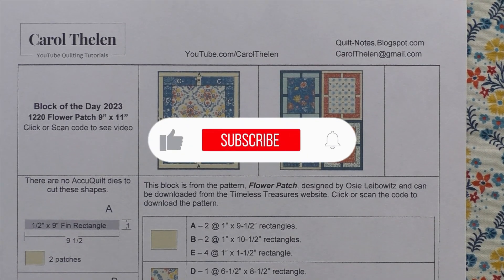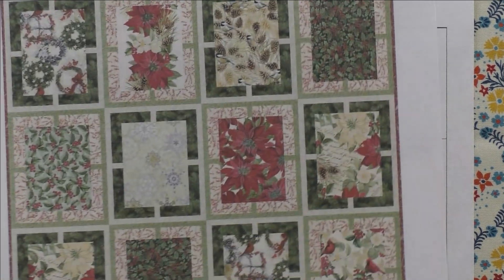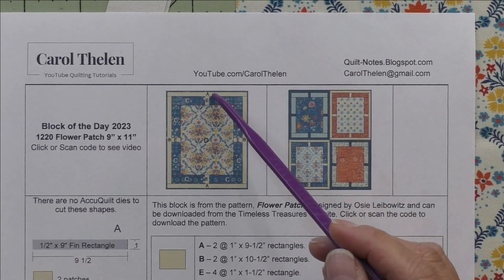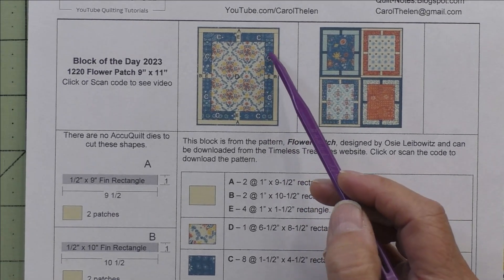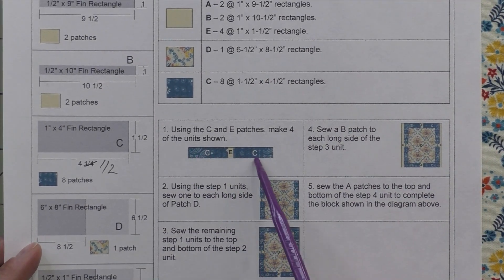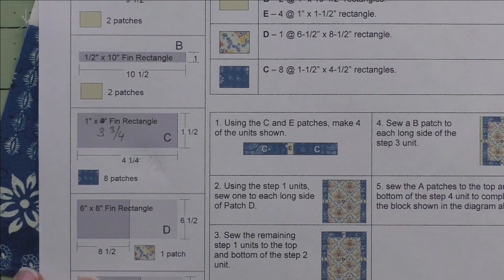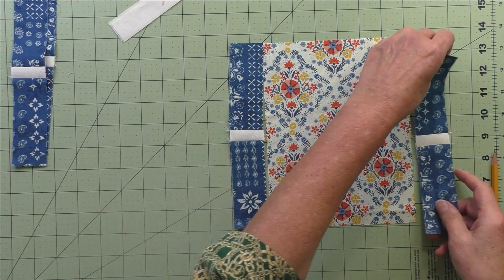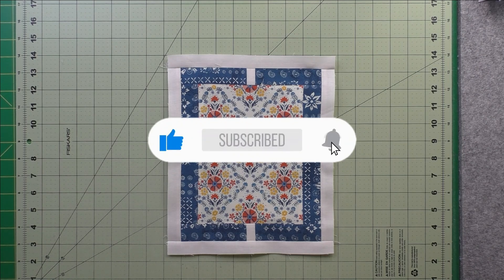1220 Flower Patch Quilt Block Tutorial | Block of the Day 2023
Flower Patch Quilt Block Tutorial